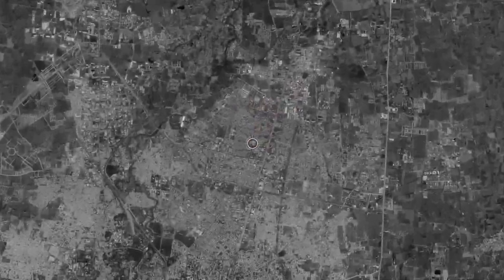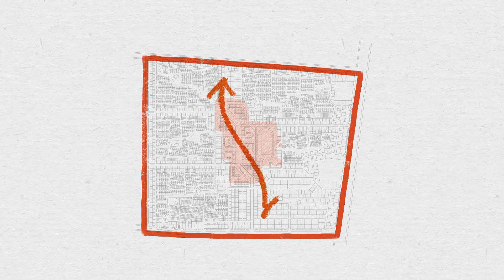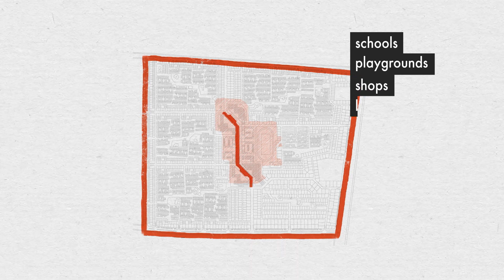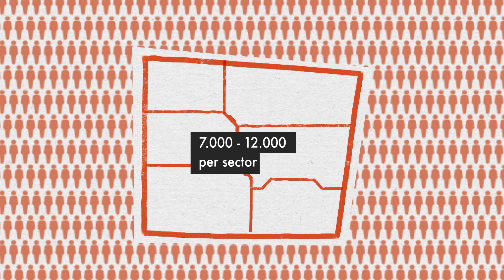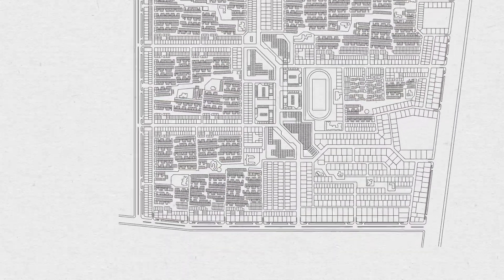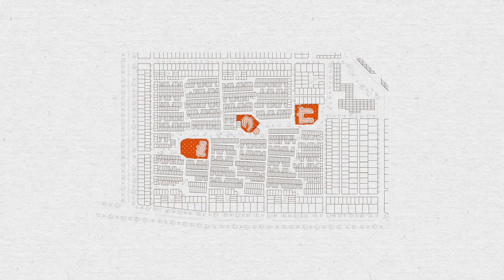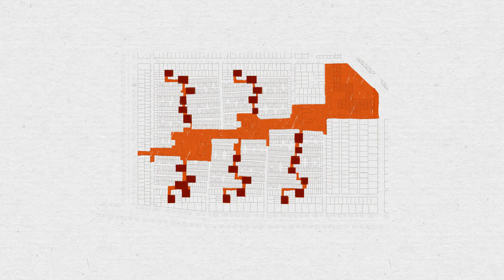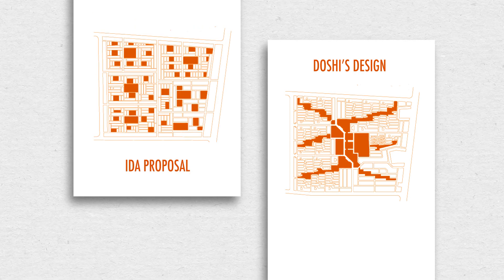GHD1x_2021_Module_2_Aranya_township_neighbourhood-video